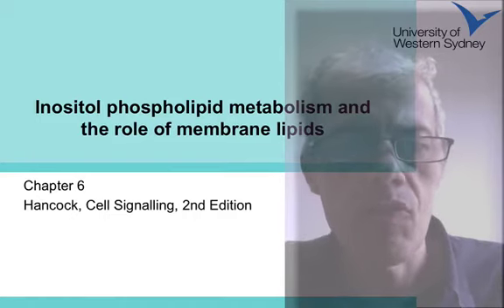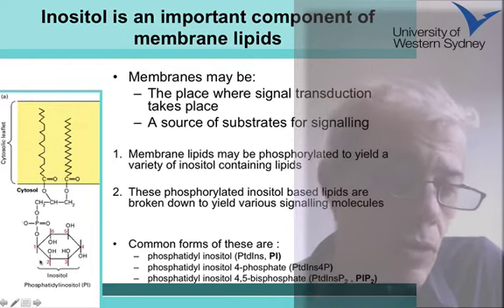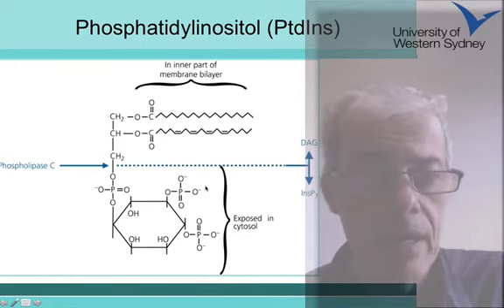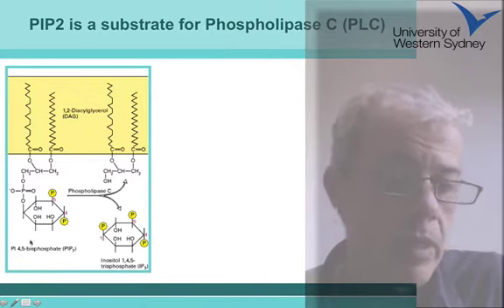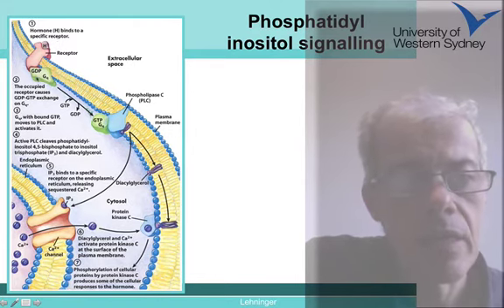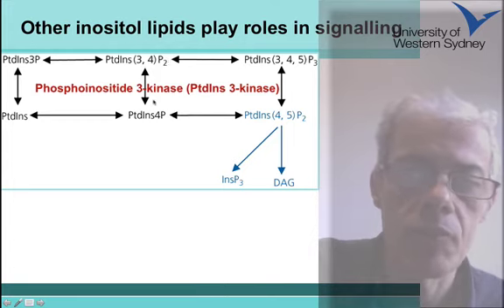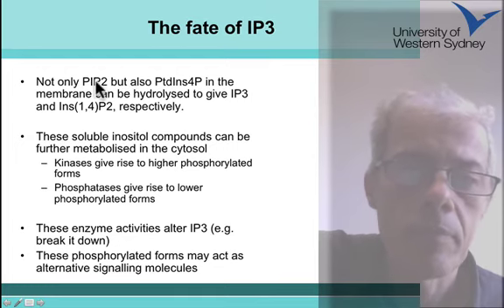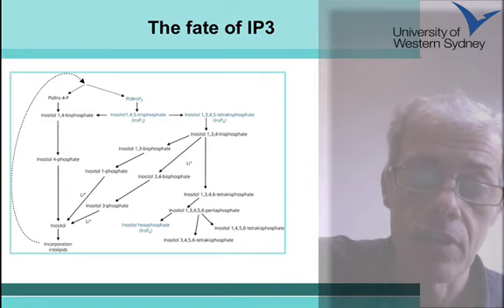Week 07 PLC AND IP3